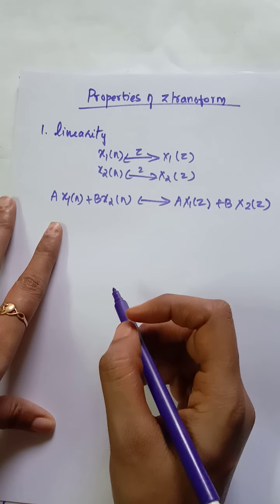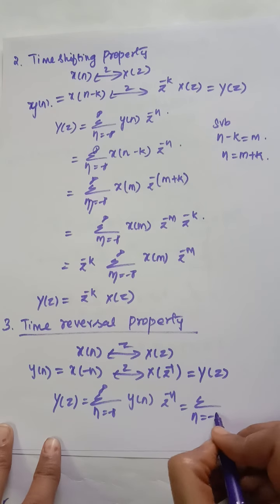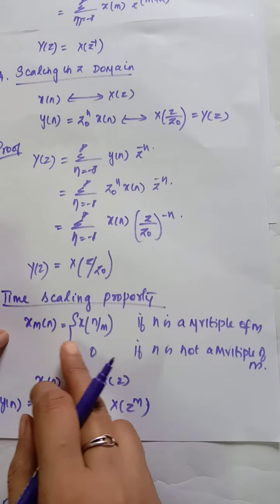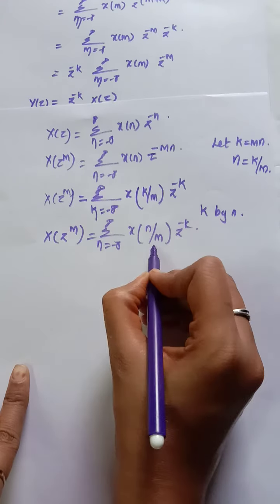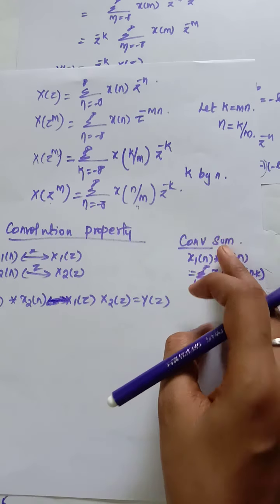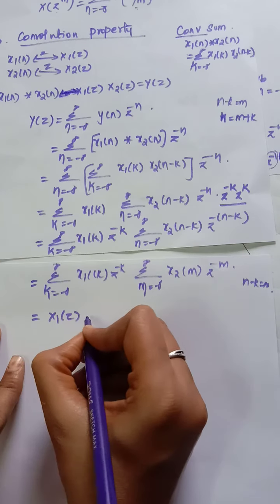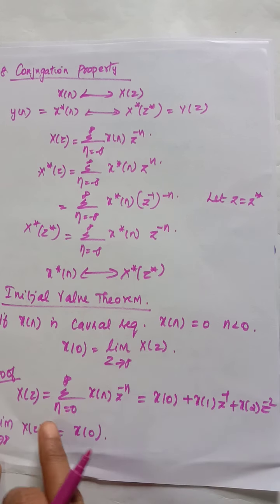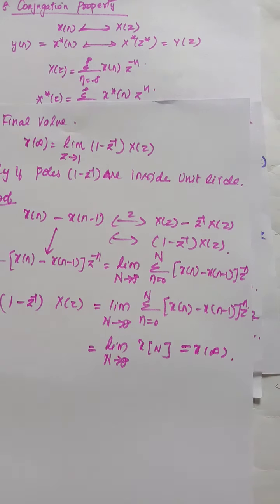Properties of z transform